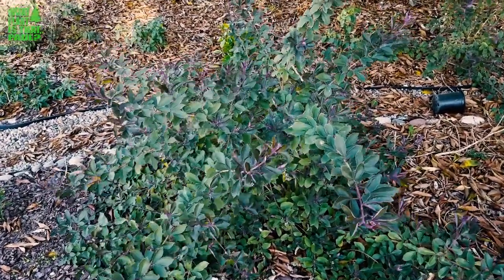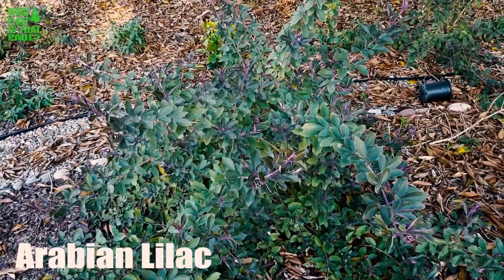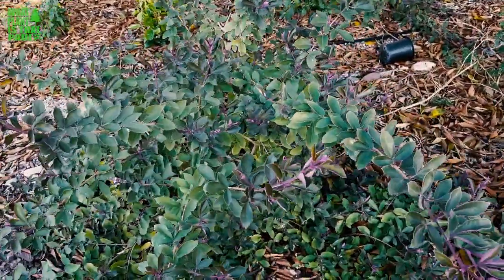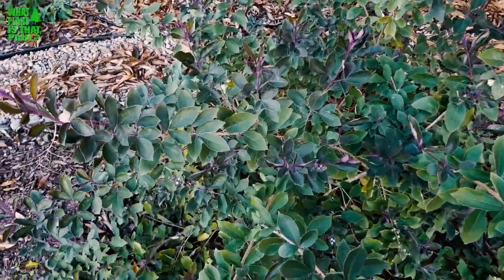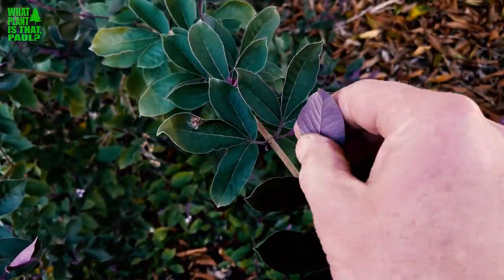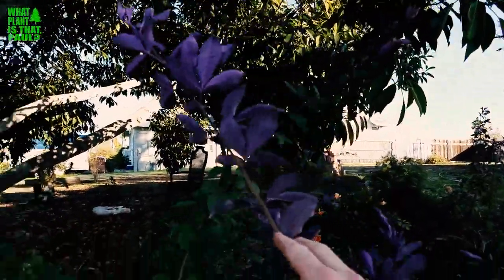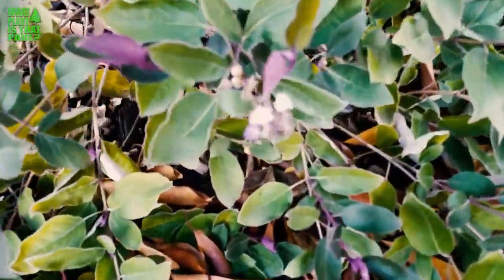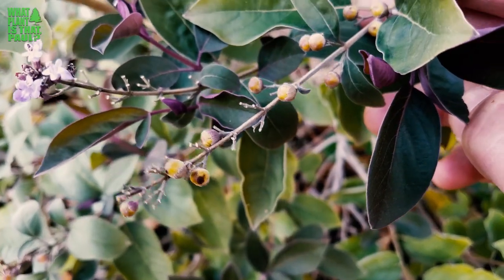Arabian Lilac - The distinctively colored leaves have showy purple undersides.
An exceptional landscape accent for warm, dry climates. The distinctively colored leaves have showy purple undersides. Dense terminal clusters of small purple flowers are followed by small black berries. Its shrubby habit develops into an open-branched small tree with age. Semi-evergreen.